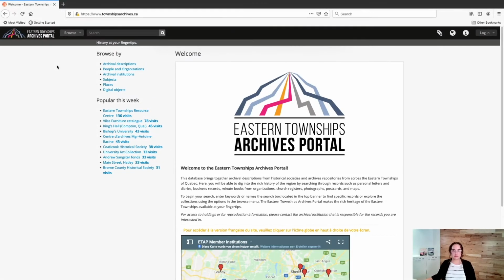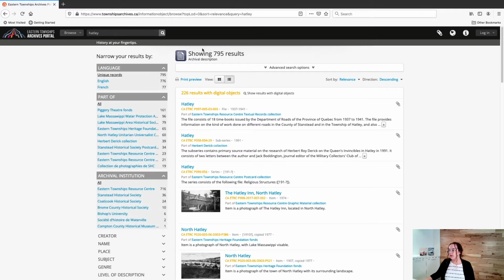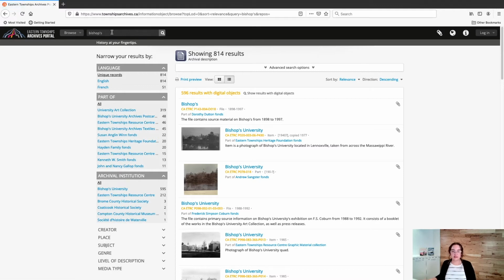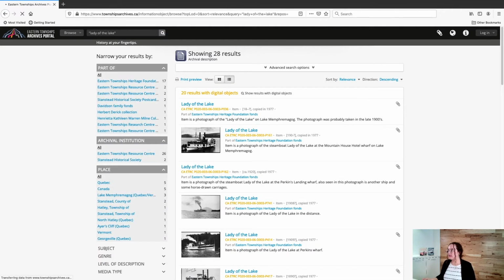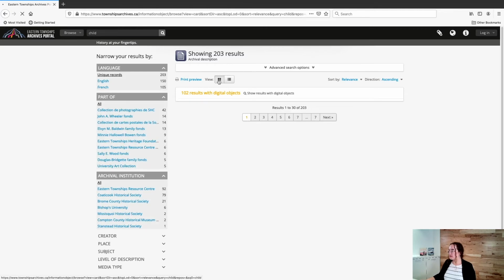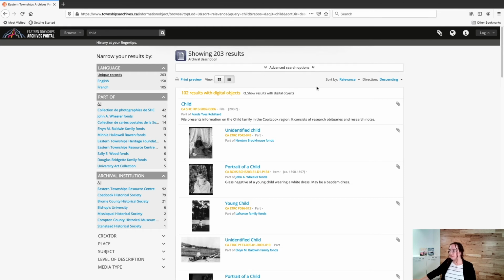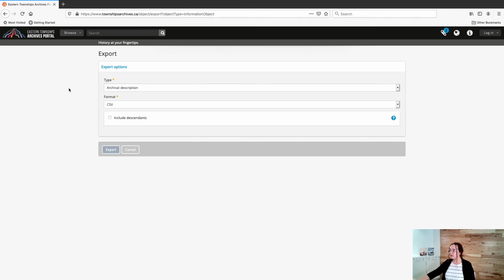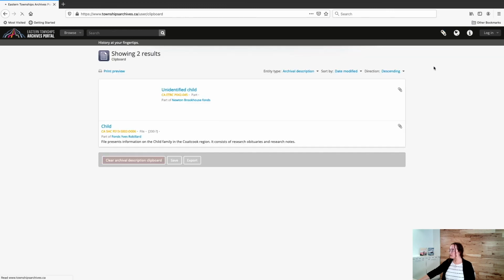Basic Searching with the Eastern Townships Archives Portal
The Eastern Townships Resource Centre presents this tutorial on basic searching with the Eastern Townships Archives Portal (ETAP), an Access to Memory (AtoM) archival database. Discover the wealth of archival resources held by repositories situated in the Eastern Townships of Quebec!

The Eastern Townships Resource Centre is an organization for the study of the Eastern Townships region of Quebec, Canada.